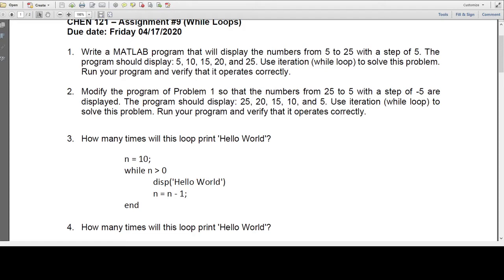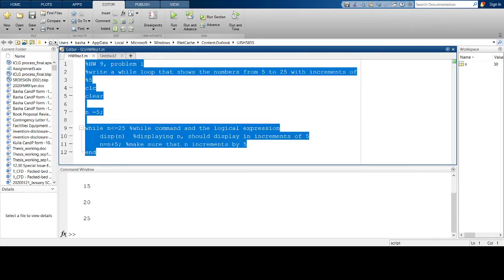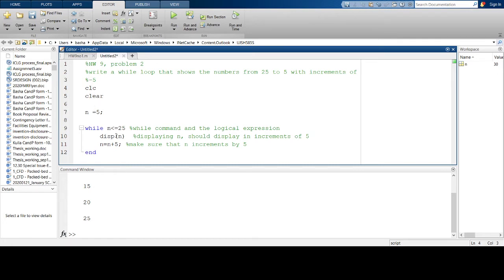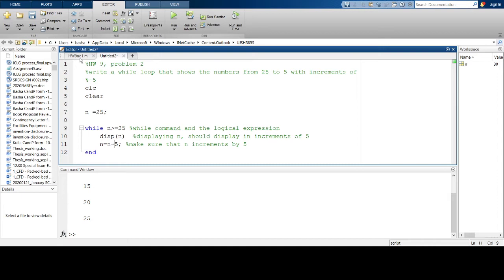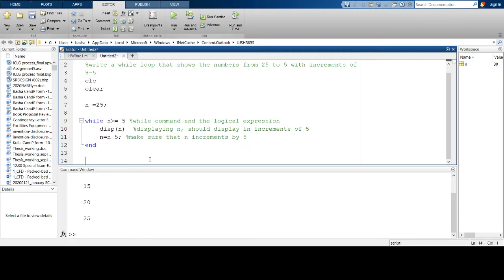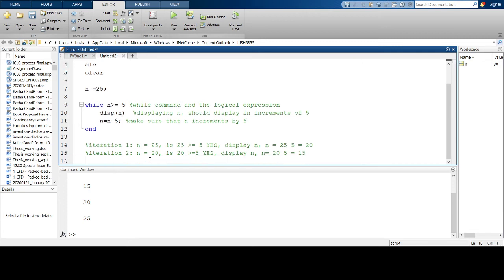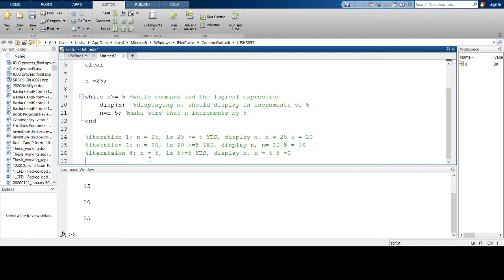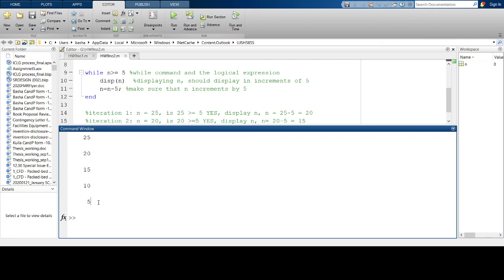Homework #9: Problem 2